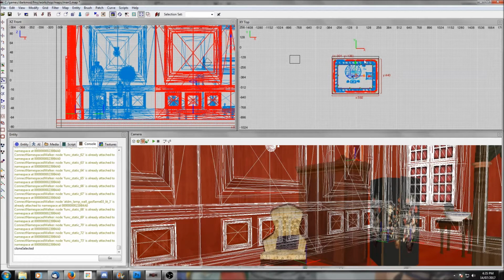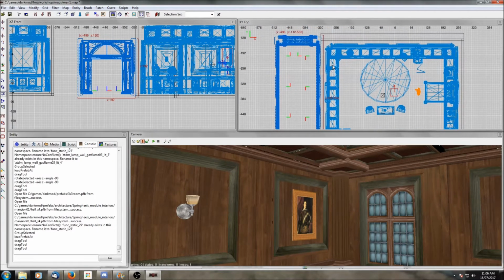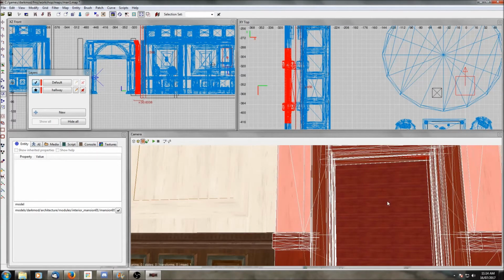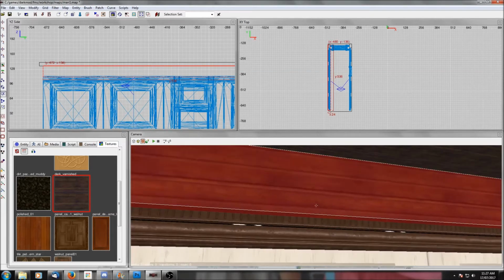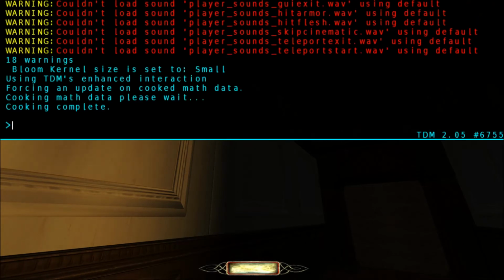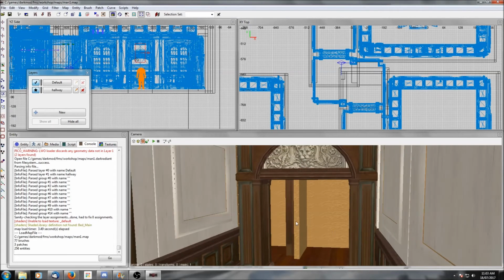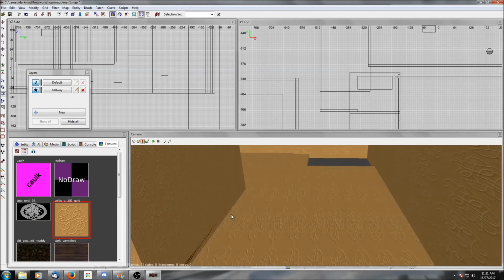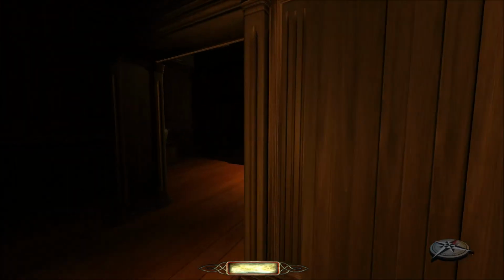TDM New Mappers Workshop: Lesson 5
This video lesson is part of a communal workshop for new mappers who have never made a TDM mission before.

Lesson 5 is about cloning and connecting your rooms.